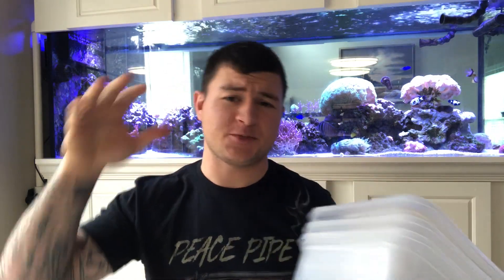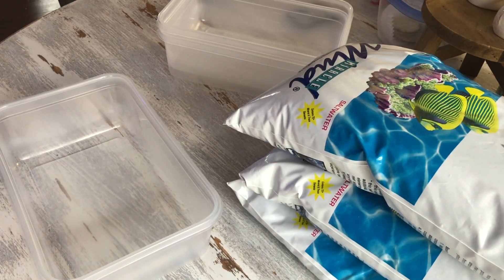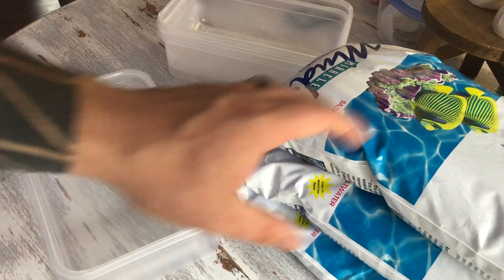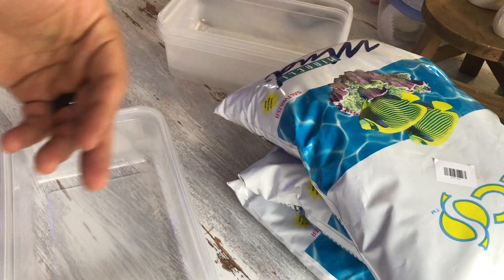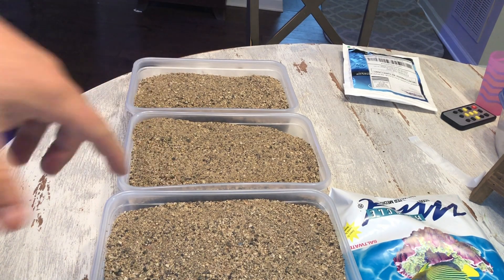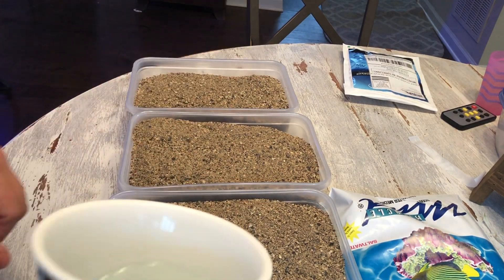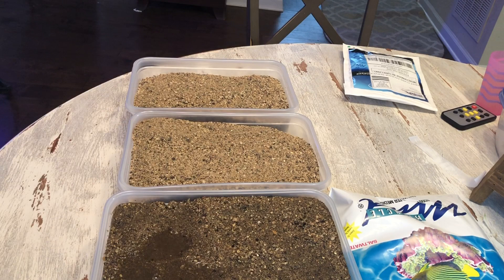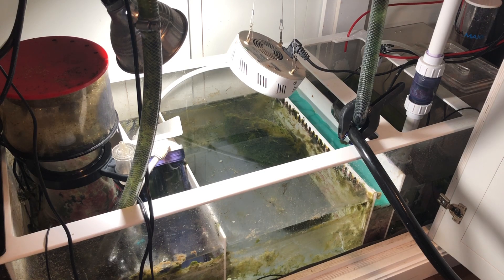Miracle Mud In My Reef Tank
Documenting the introduction of Miracle Mud into my reef system